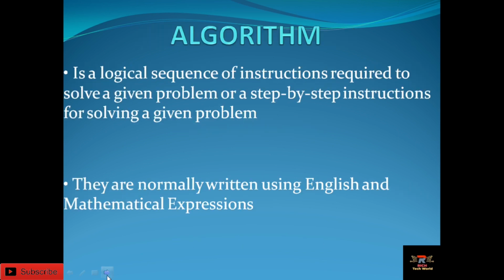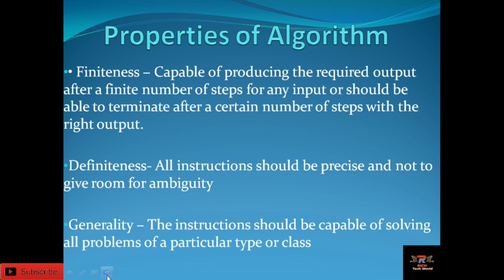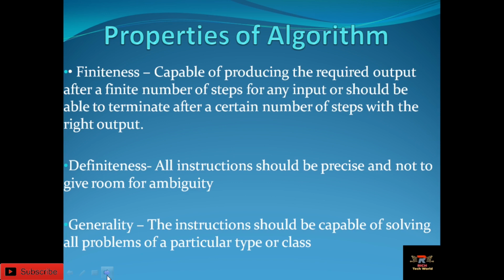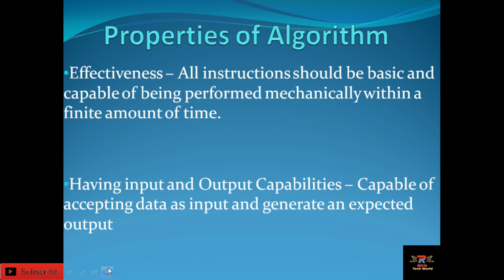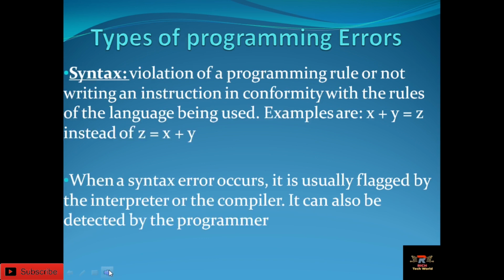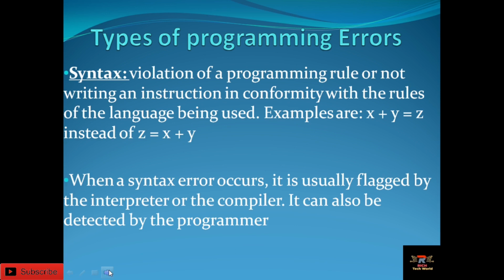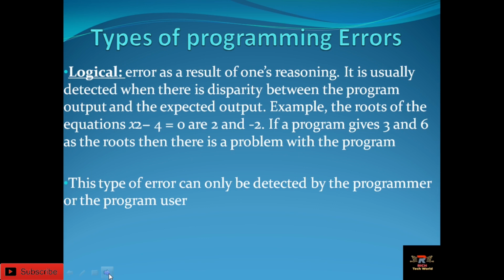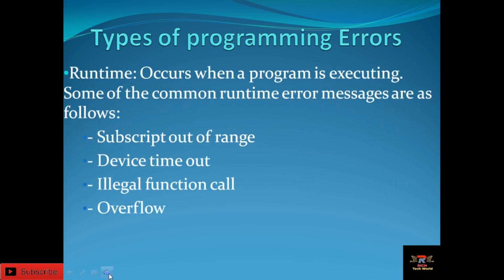STRUCTURED PROGRAMMING: Algorithms and their Properties, Types Of Programming Errors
In this video, we will describe what an algorithm is by using it properties. We will also talk about the types of errors we encounter during programming.